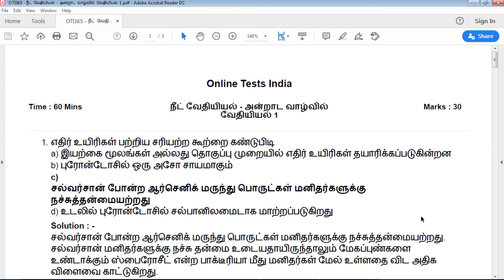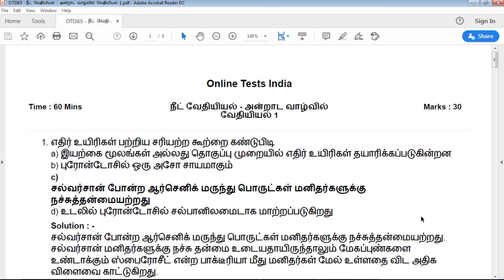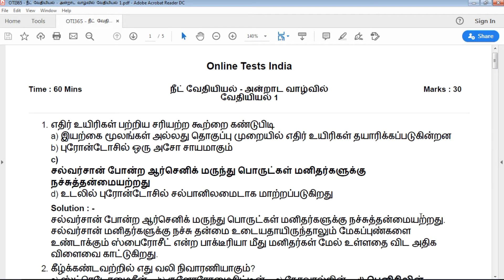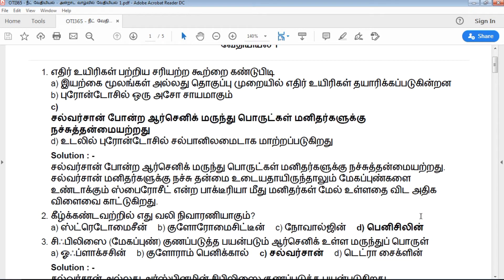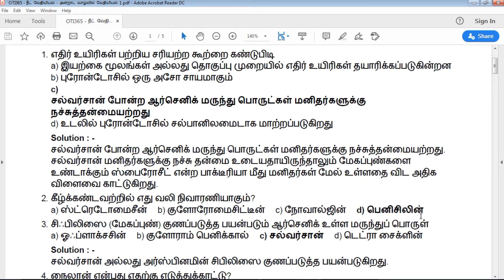NEET 2020 | நீட் தமிழ் வேதியியல் - அன்றாட வாழ்வில் வேதியியல் Study Materials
500 plus online tests for NEET ENGLISH with detailed solutions also you can get Instant report and
Accurate results and Exam Preparation tips for Neet ENGLISH
Neet English Previous Year questions
Previous Year Question in Neet English Exam
important questions in neet Chemistry
sample question paper in அன்றாட வாழ்வில் வேதியியல்
online test series for Neet English
அன்றாட வாழ்வில் வேதியியல் chapter important questions NEET தமிழ் 2020
நீட் தேர்வு மட்டுமல்லாமல், இதேபோல் பல தேர்வுகளுக்கு நாங்கள் டிப்ஸ் ( neet exam tips in tamil ) தருகிறோம்.
how to prepare for neet english 2020 at home without coaching
 how to prepare for neet தமிழ் 2020 at home without coaching
how to prepare for neet english 2020 online
how to prepare for neet தமிழ் 2020 online
how to prepare for neet english 2020 online test how to prepare for neet
neet English 2020 online preparation
neet english study material
neet english 2020 study material